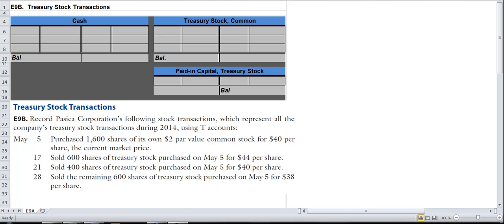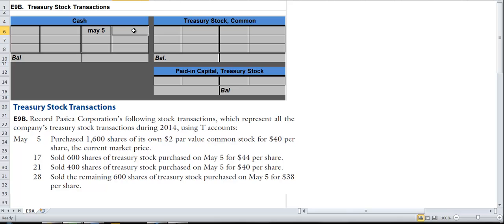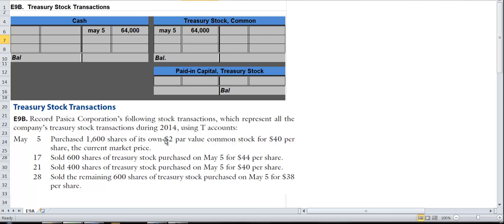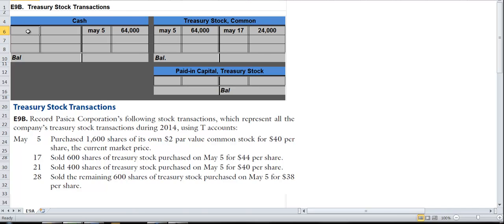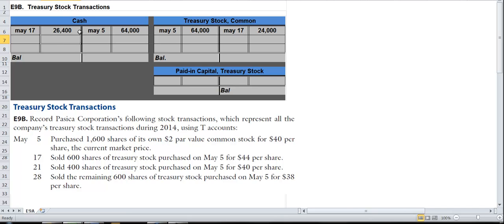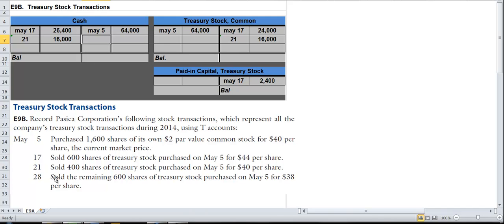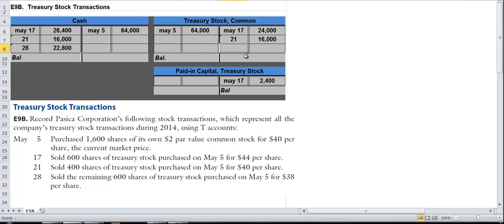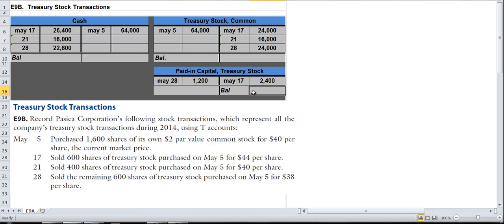Ch. 13 E9B